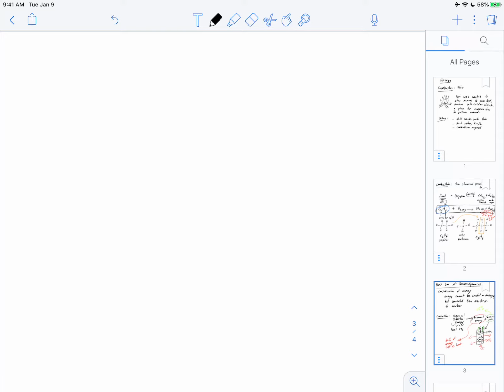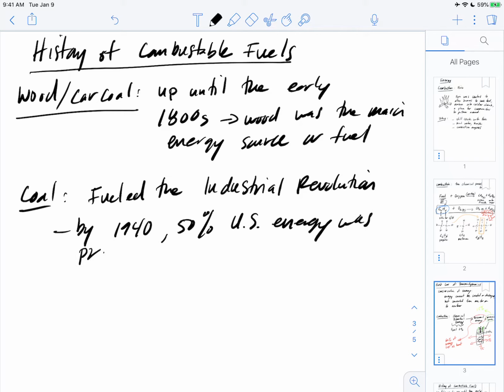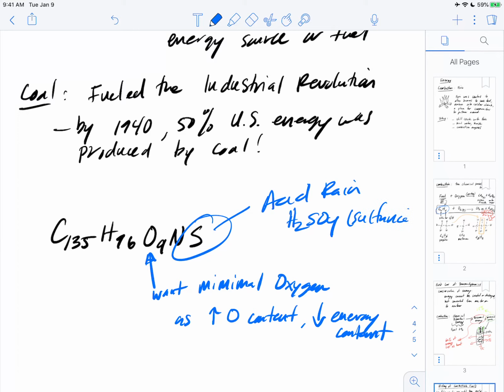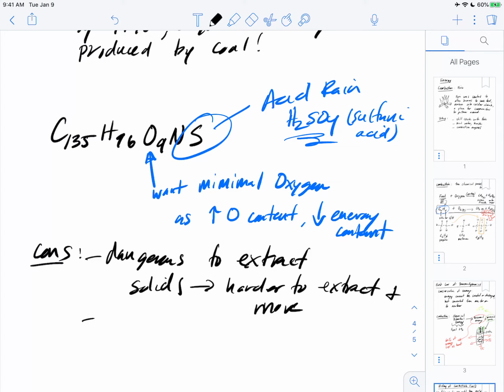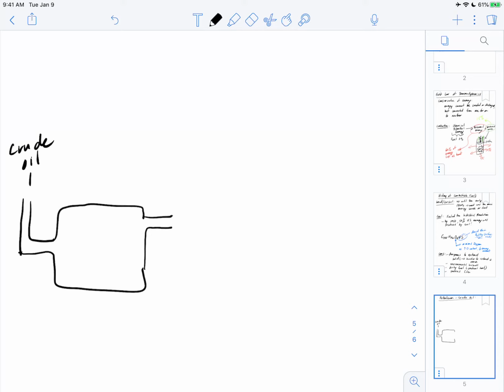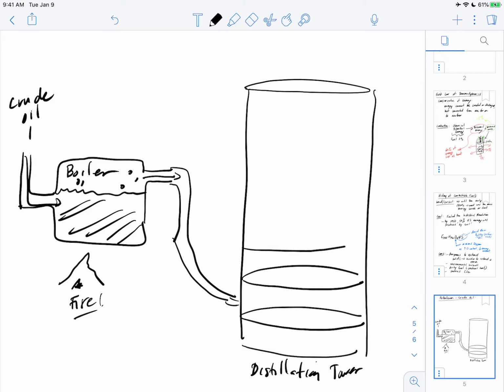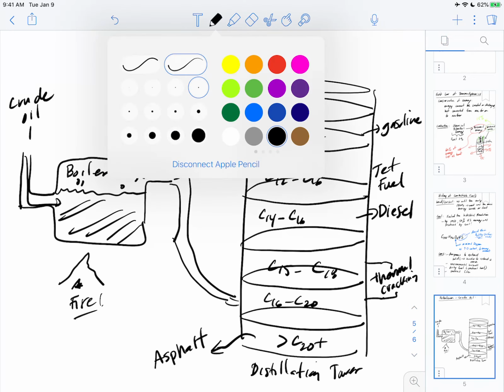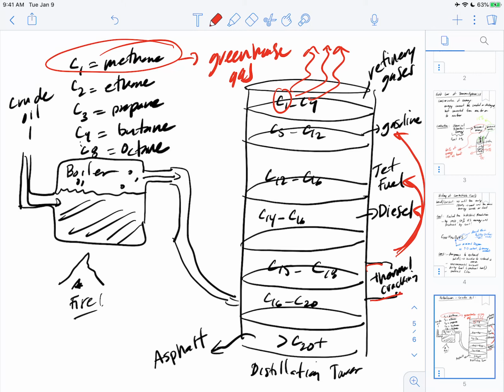Types of Fuels for Combustion